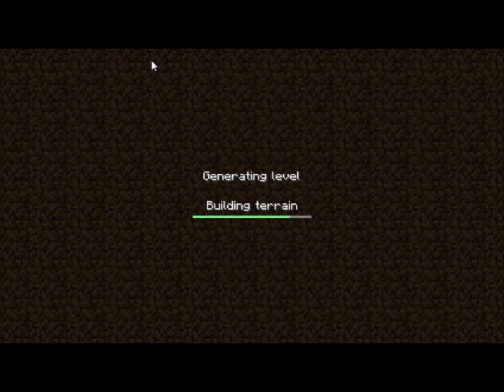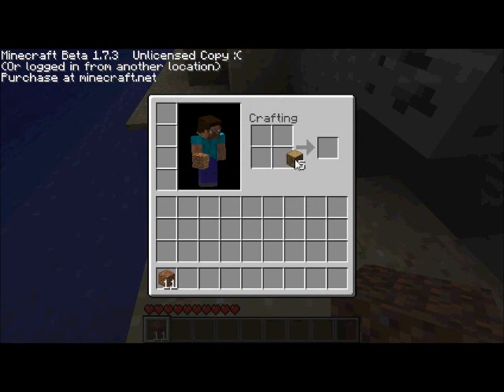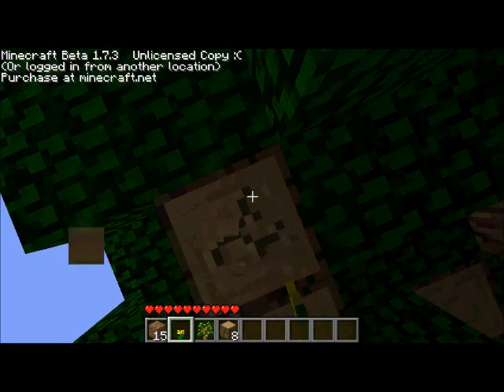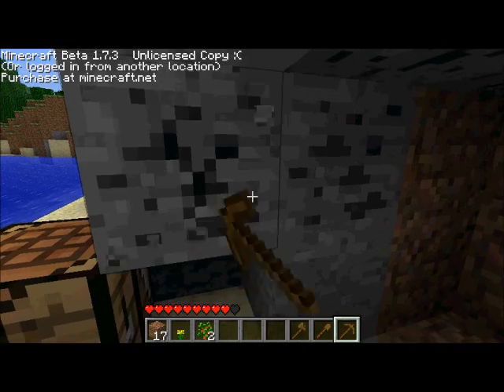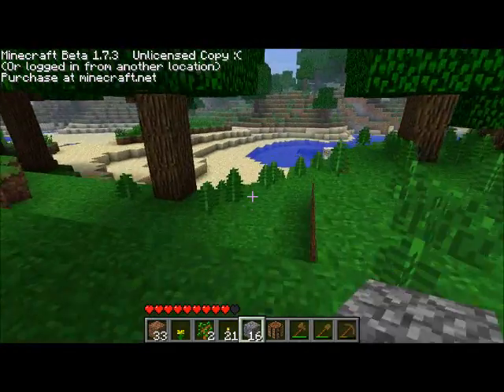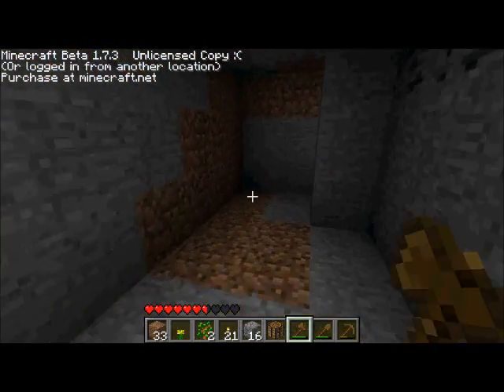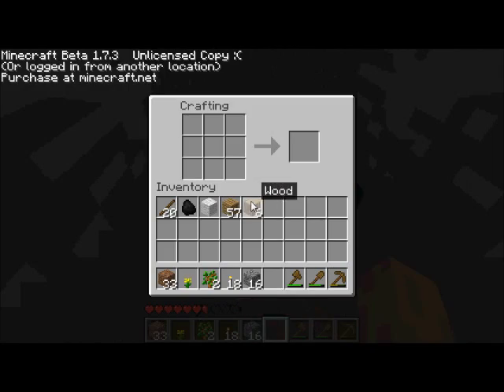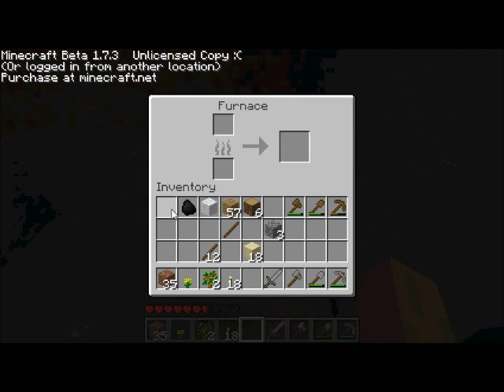Lets Play Minecraft #1 - Getting Wood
This is the start of a LP which i dont know how long it will last, it is mostly a test but give me feedback and if its positive il make more videos                    minecraft alpha Minecraft Alpha notch spider spiders skeleton skeletons zombie zombies lumber wood coal stone torch torches workbench crafting square pickaxe pick wood wooden stone shelter survival nighttime daytime night day yt:quality=high machinima video games davidr64yt davidangel64